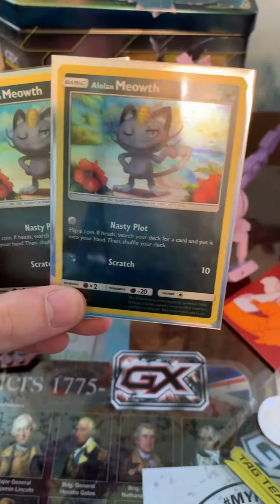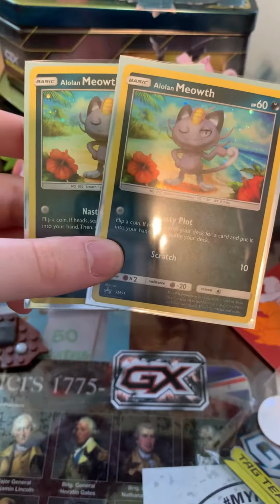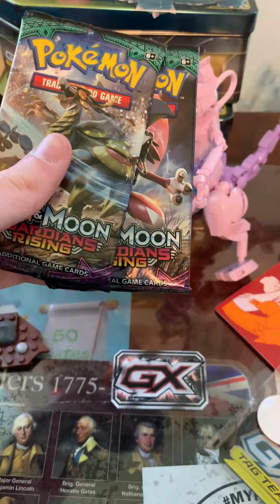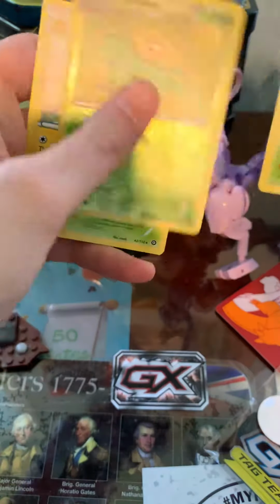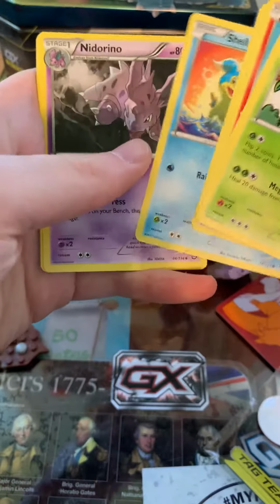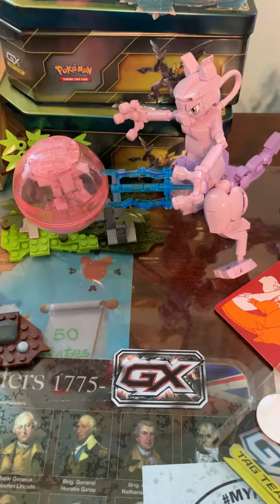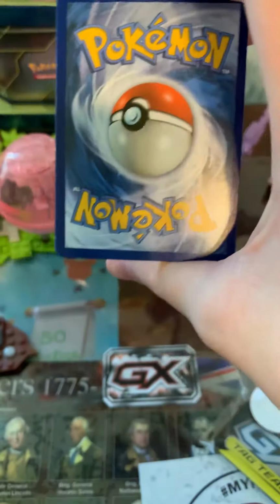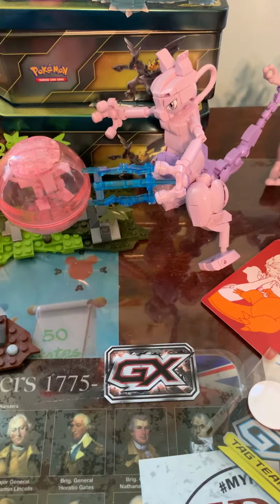Error pack?! Code cards!?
I gotcha’ boi. I gotcha’. My communty no matter how small is the best. And everyone deserves the best. Code cards for everyone! Helps out a ton!